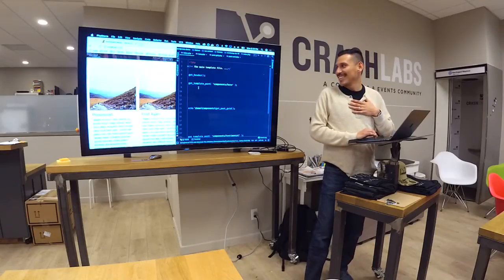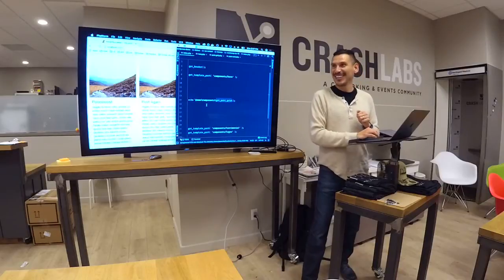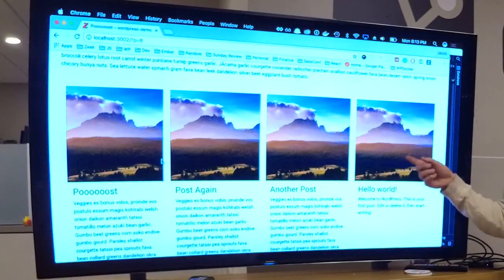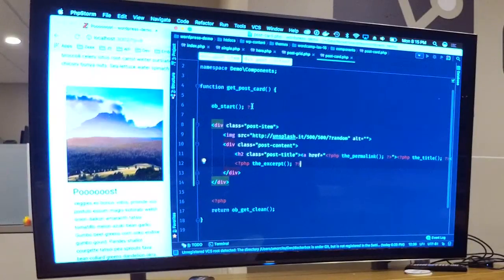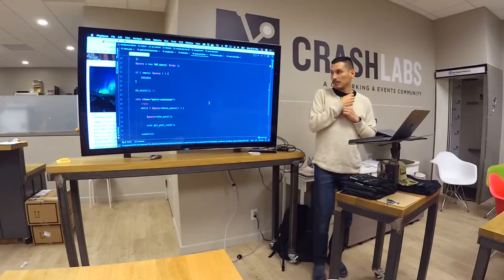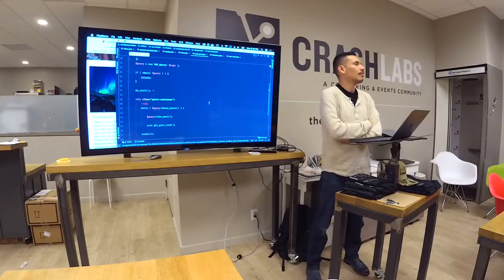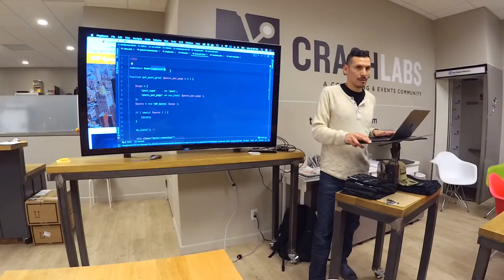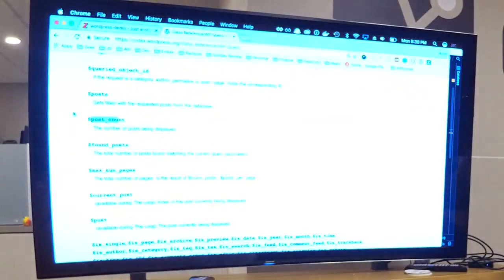Functional Theming - Jacob Arriola - OC WordPress January 2017 Developer Meetup